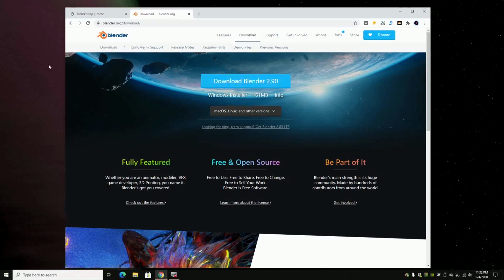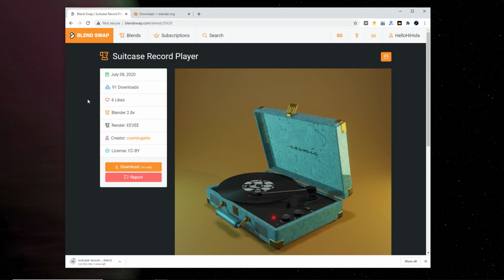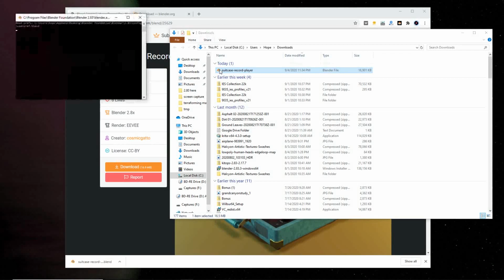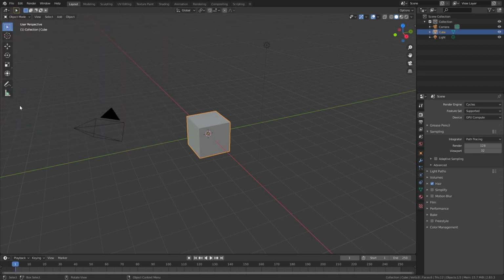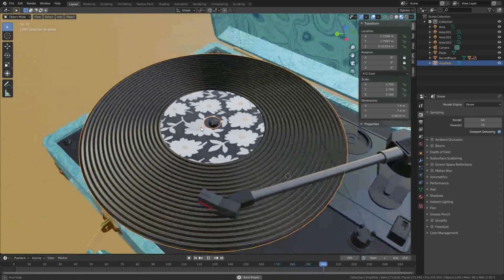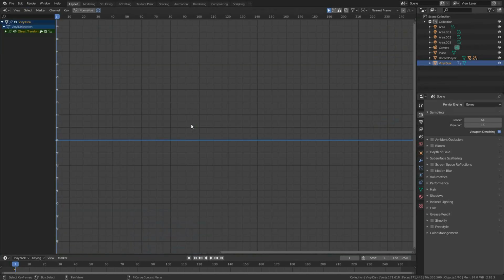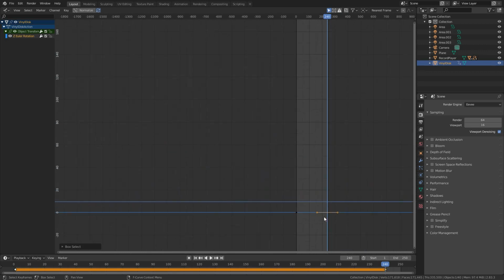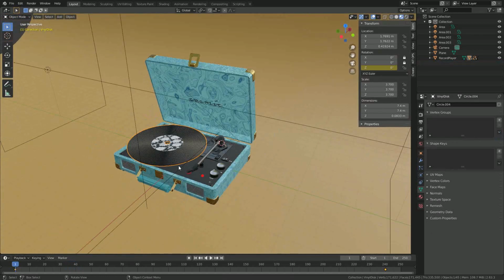Open other peoples Blender files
When you open someone else's Blender file, the UI can be a mess, the camera and lights and Units and other settings can all be alien. This short video guides viewers toward the easy way to make working with other's work easier.

I pick almost at random a Blendswap file for the first time and romance myself into changing things. That's 18 minutes I cut out, but the discussion remains true for all of us - how do we open other people's Blender files without suffering through their UI choices?